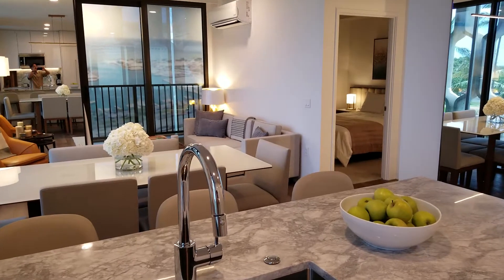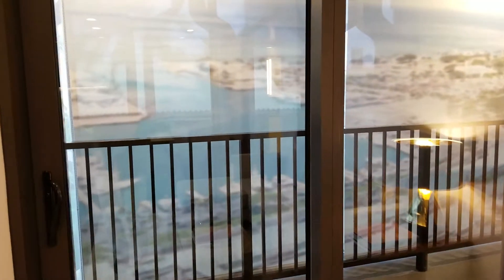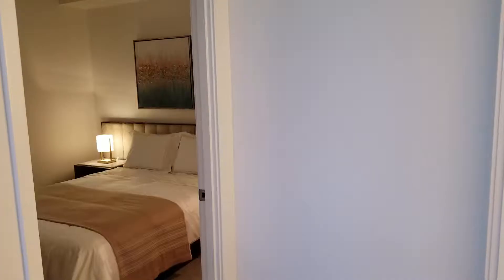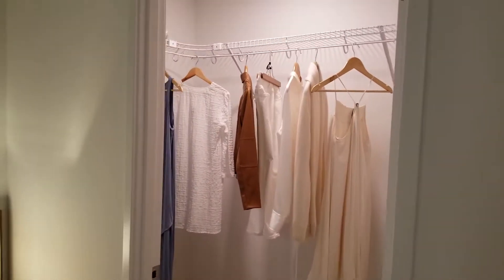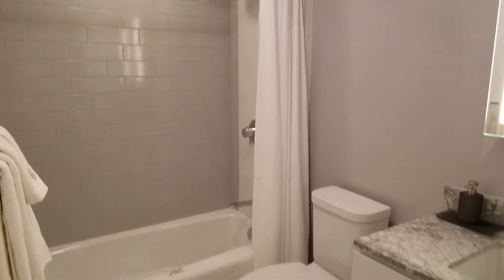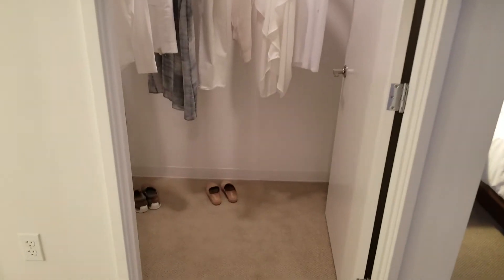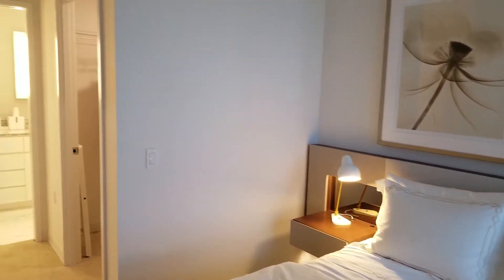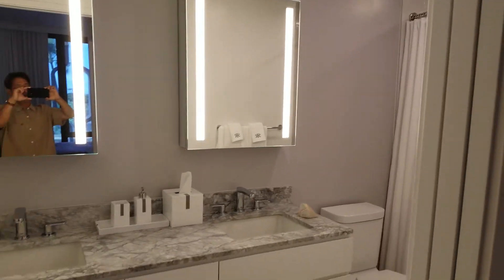'A'ali'i One-Bedroom Model Residence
You are invited to the ALL NEW ‘A‘ali‘i Sales Gallery!

NOW you can tour a Complete Studio, One-Bedroom, and Two-Bedroom Residence! Plus, experience the actual features and finishes as part of 'A'ali'i's innovative turn-key package.

If you've had difficulty imagining, or would like to see what living in a residence at 'A'ALI'I would be like, schedule your appointment with Tracy Yamato (RA) now to tour these exquisite sales models.